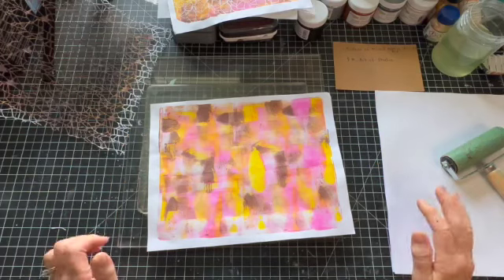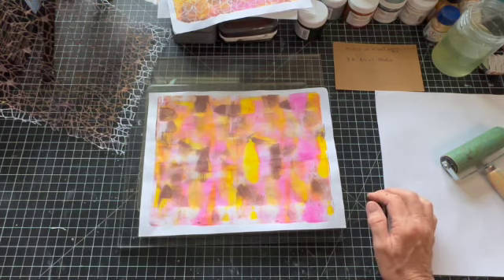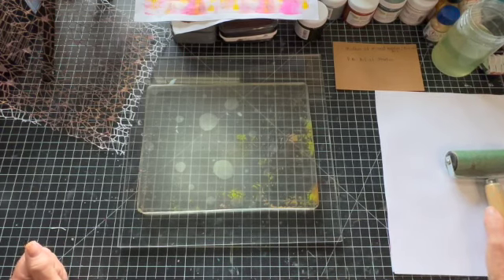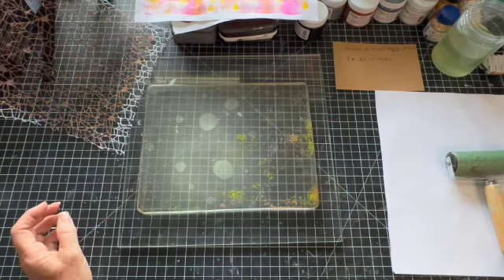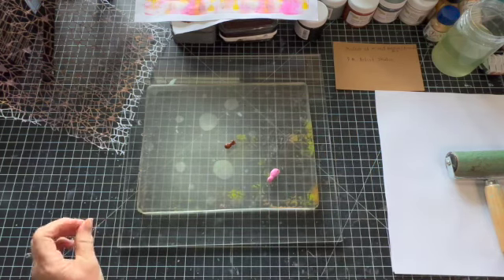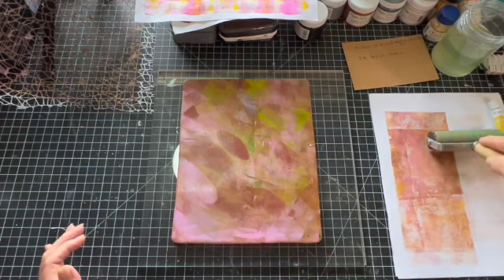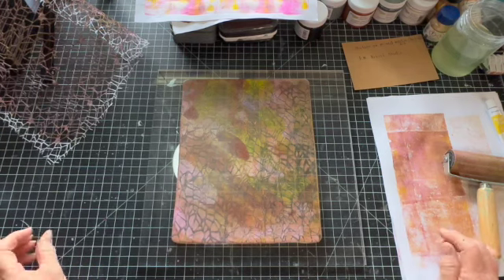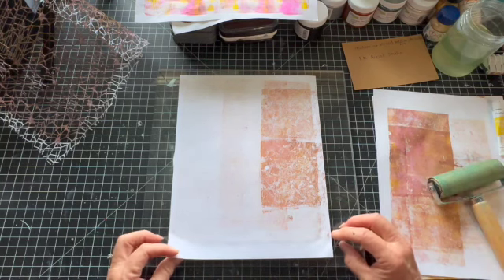Geli Printing Color Combo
Hello Friends welcome to Tutu's Hale (Grandma's Home) this is the place we get lost in the process of creating and produce some fun art! Join us while we we complete the January 2024 makersofmixedmediaart/artist Facebook group color combo challenge. Colors for January 2024 are pink, yellow and brown
Lets get "arty" and have some artyfun :)

 @PMartistStudio  highly recommend this team they have great multi media videos! As well as a website where you can find some great stencils, stamps and arty fun!
Stencils used in this video are from:
for sharing inspiration and support
Stencil butter recommended by pmartiststudio
watercolors gift for xmas but link from Amazon to the same set
Tim Holtz distressed oxide
watercolor paper used
Sketchbook products used
watercolor paper
Favorite glue used in this project